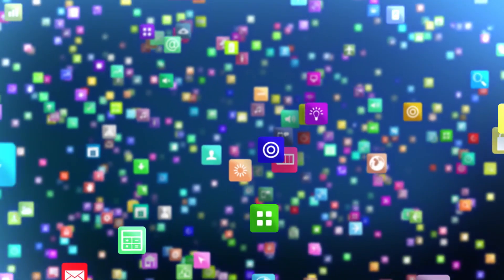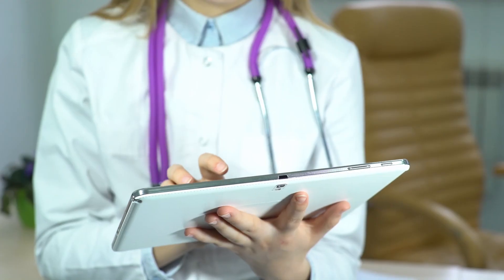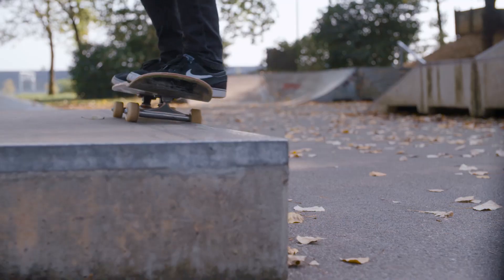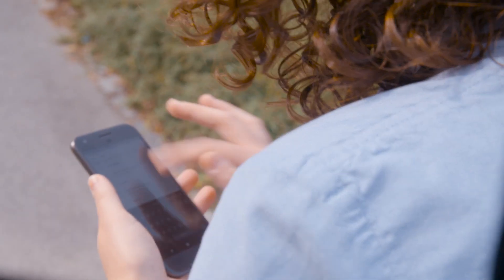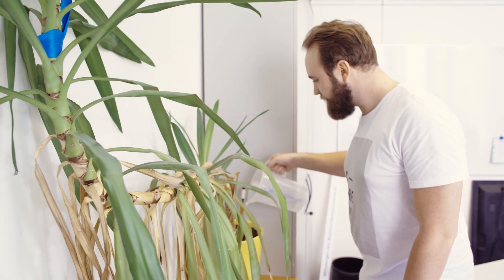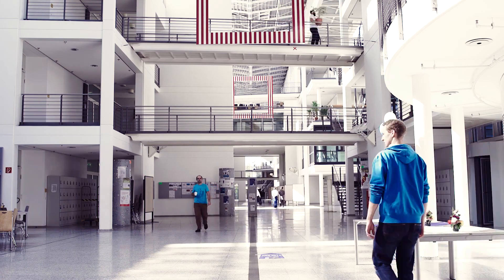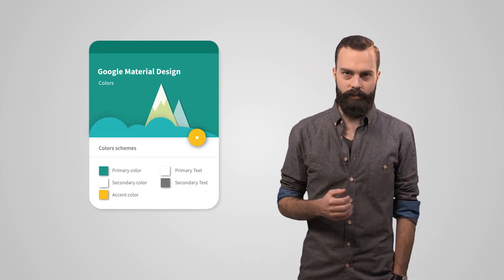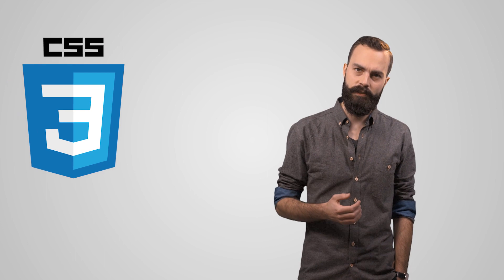Make Your Own App | TUM on edX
Over 6 weeks you will interactively learn the basics of web programming (HTML, CSS, JavaScript, jQuery, ...) and how to utilize these techniques to build your own software applications for mobile or desktop devices (exemplified with a chat app).

Using motivational videos, introductory sections, an interactive code editor, challenges and peer review throughout this course you will develop a working chat app. While doing so you can earn credits and points, receive badges and fulfill achievements in order to be able to see and compare your progress with other students. Starting with simple HTML content and ordinary CSS rules you will gradually improve your app and add increasing interaction within every week using JavaScript and JQuery. After completing this course you’ll be able to tackle almost any idea you might have and build an app that fulfills your needs.